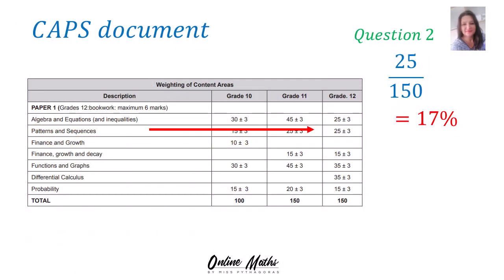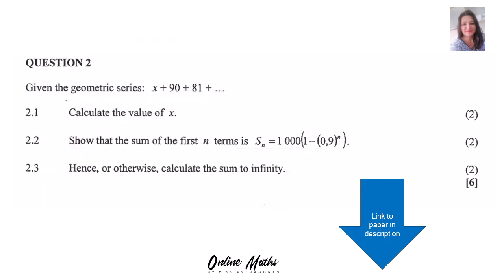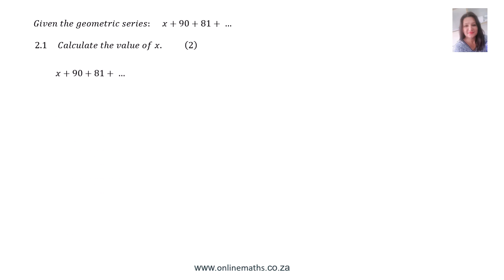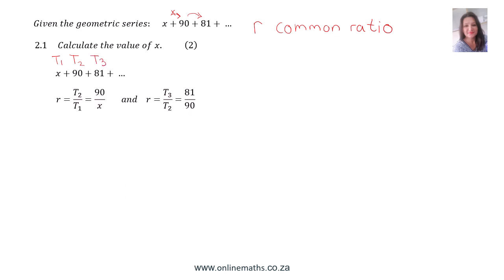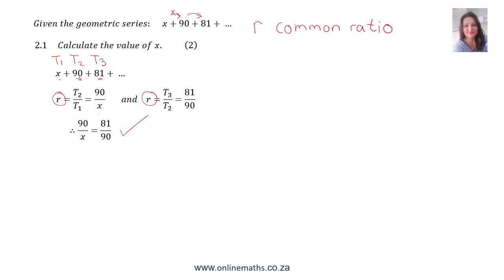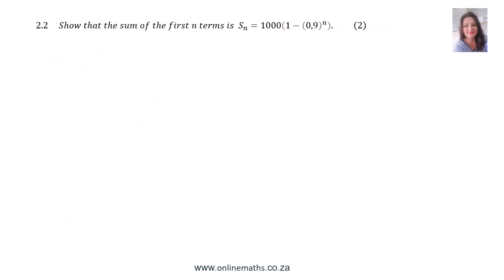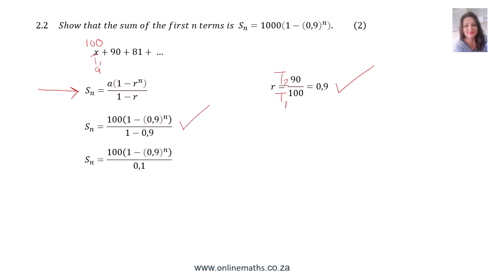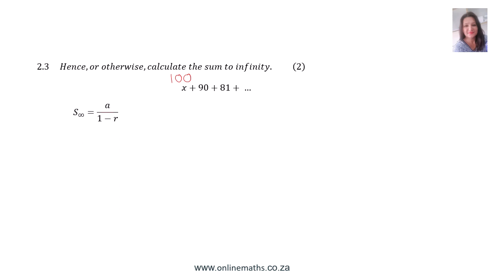Grade 12 June Exam Preparation Paper1 Question2 2021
Miss Pythagoras discusses the following:
- Step-by-step explanation of Paper 1 2021 Question 2: Sequences and Series.